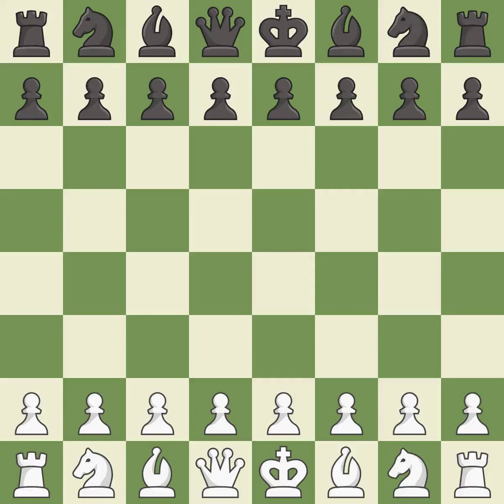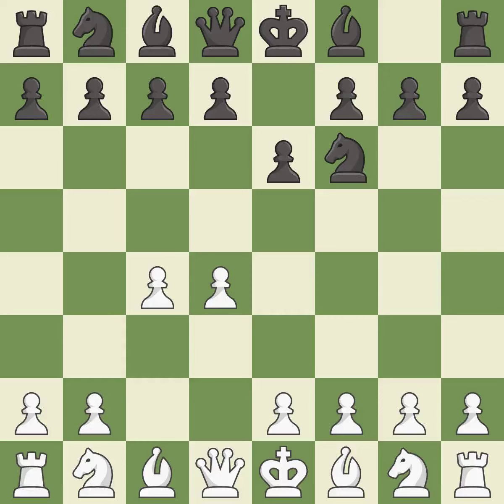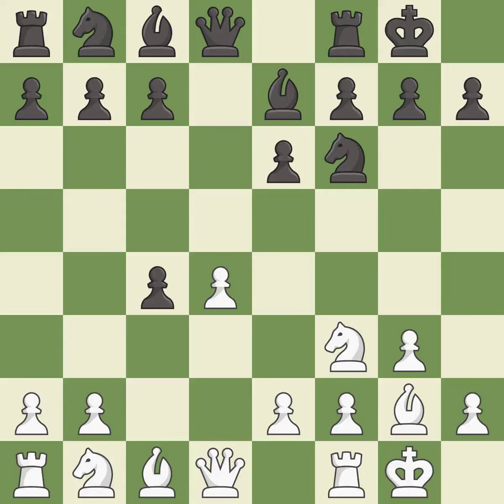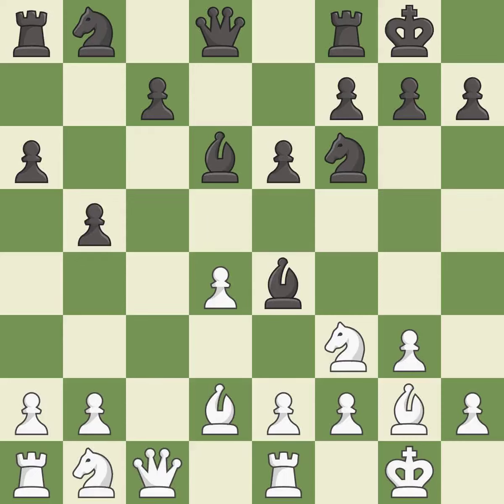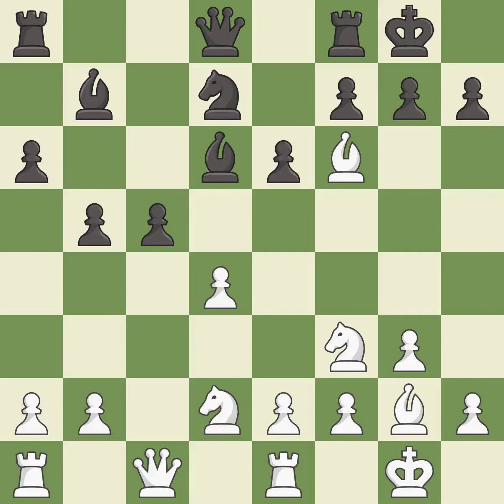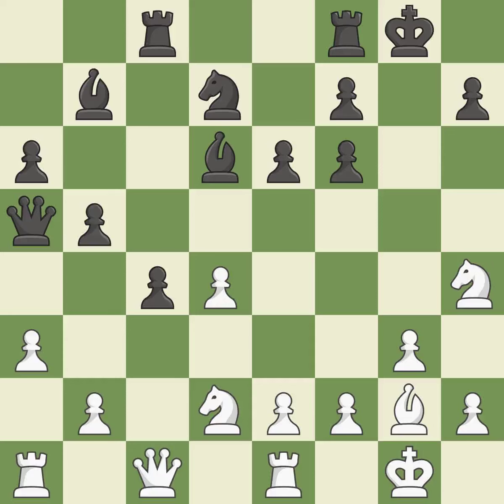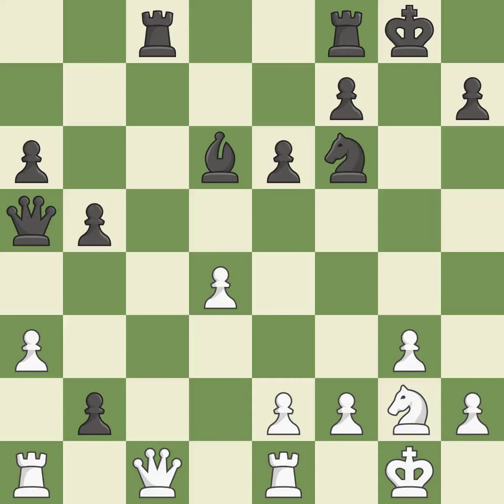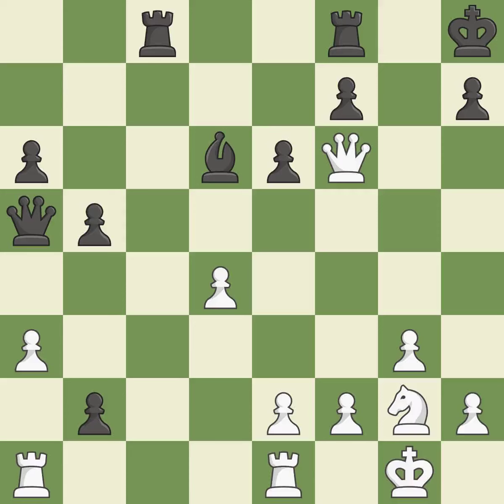White Rakhmanov, Ale, Black Iturrizaga, E.,Nimzo-Indian Defense: Bishop Attack, Classical Defense,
Nimzo-Indian Defense: Bishop Attack, Classical Defense, 6.cxd5, Event TCh-ESP Div Honor 2014, Site Linares ESP, Date 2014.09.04, Round 1.1, White Rakhmanov, Ale, Black Iturrizaga, E., Result 1/2-1/2, ECO E48, WhiteElo 2626, BlackElo 2660, PlyCount 147, EventDate 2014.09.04, EventType team, EventRounds 7, EventCountry ESP, Source Mark Crowther, SourceDate 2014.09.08, WhiteTeam ESCOLA D'ESCACS DE BARCELONA, BlackTeam EQUIGOMA -  CASA SOCIAL CATOLICA